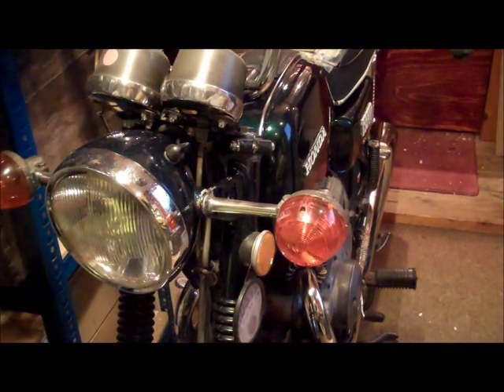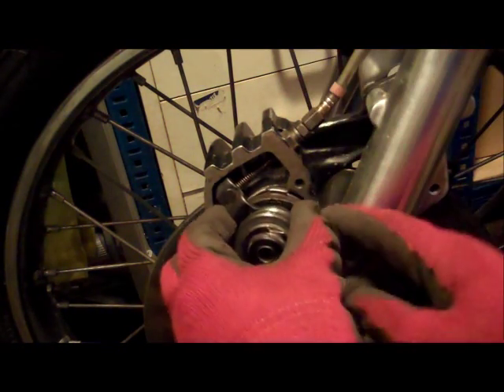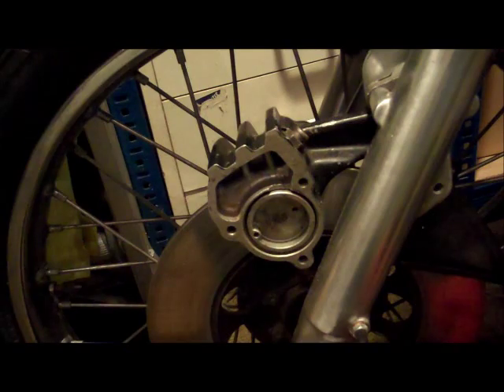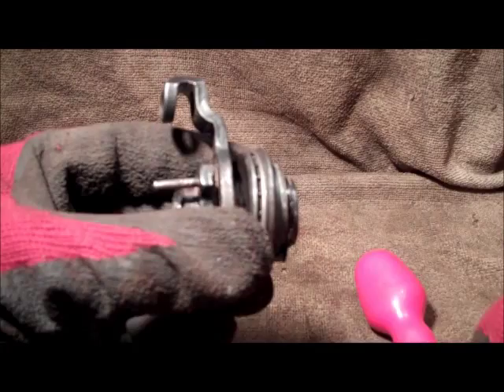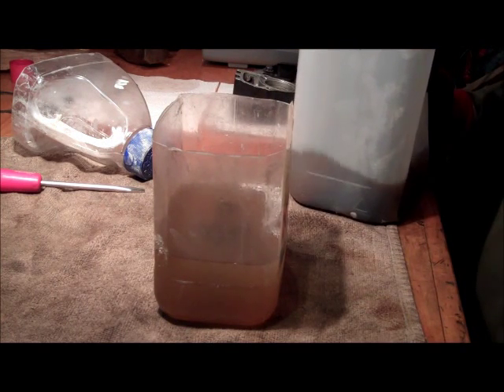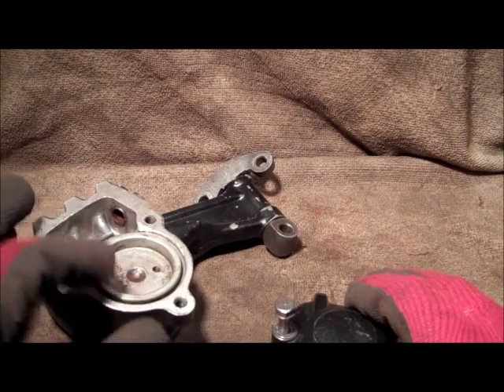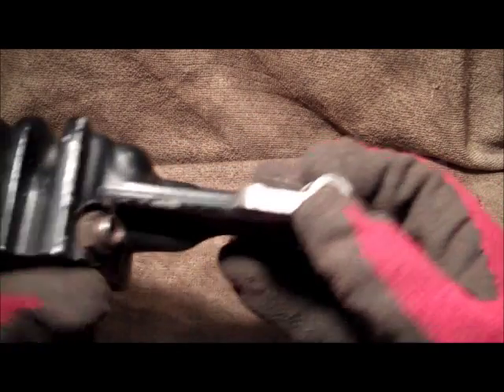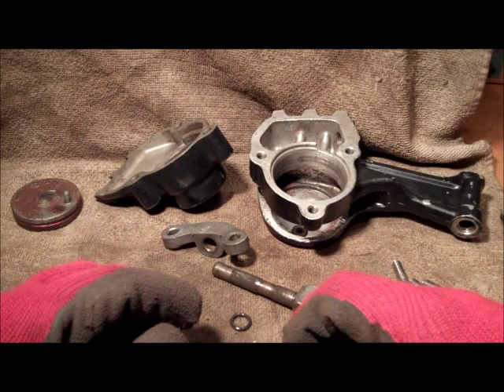Honda CB200 Front Brake Refurbishment Part 1 of 2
In this two part program we remove, inspect, clean, replace and adjust a 1970s Honda CB200 (Twin) cable operated front brake caliper assembly.

In this part we remove, inspect and clean the caliper assembly ready to be re-fitted to the bike.